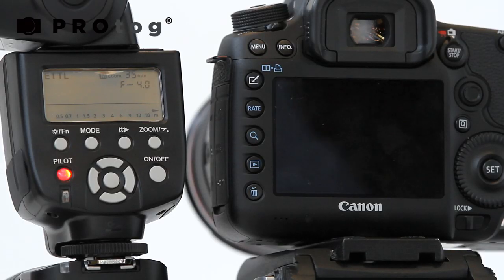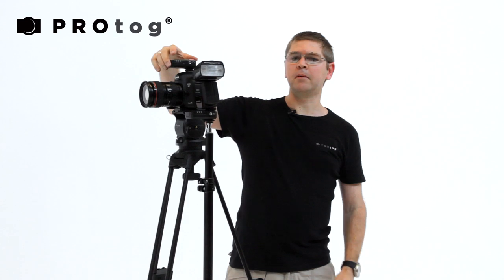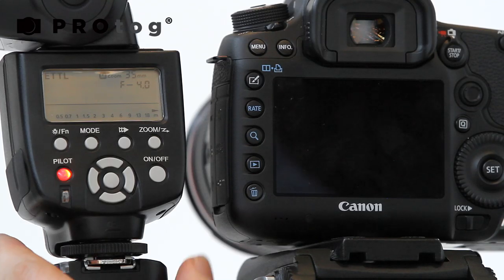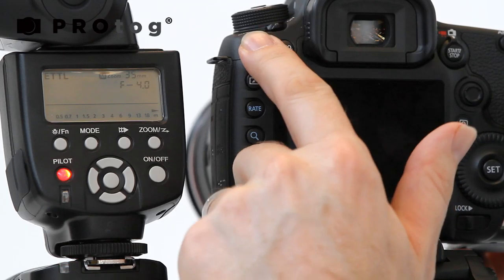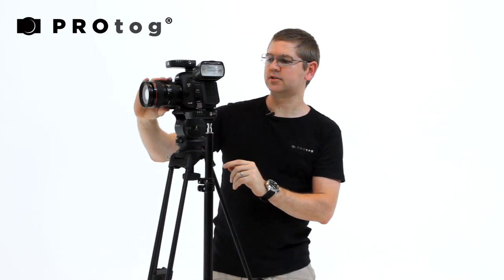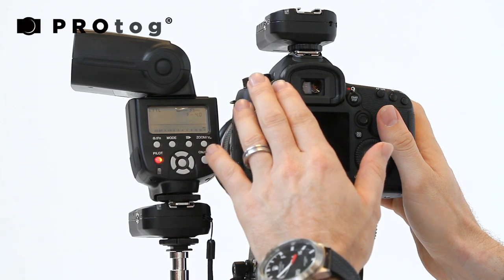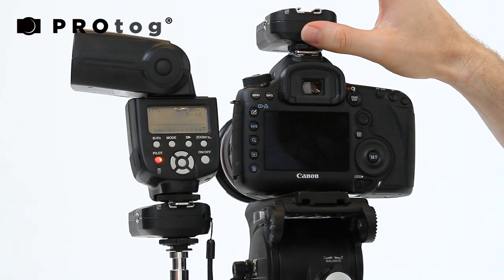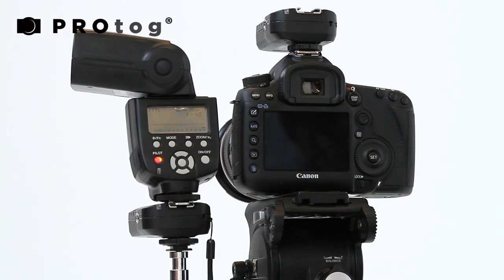Using Pixel King with Canon 5D Mark III instead of ST-E3-RT and 600EX-RT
Adding a set of Pixel King TTL triggers to your existing 580EX II, 430EX II or YN565EX flashes will give you the same functionality as the new Canon ST-E3-RT and 600EX-RT, at a fraction of the cost.

With the Feb 2012 firmware update, the Pixel King triggers are now compatible with the Canon 5D Mk3.